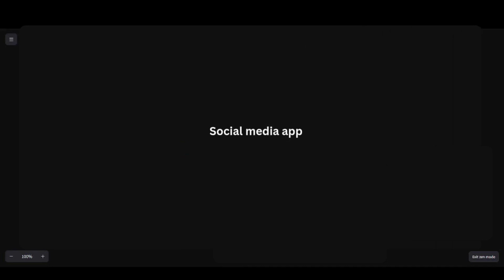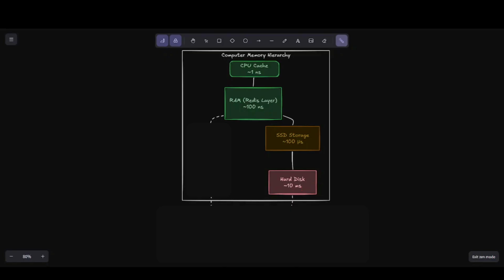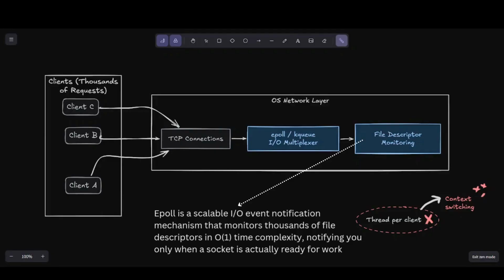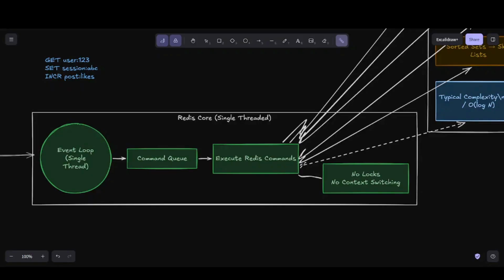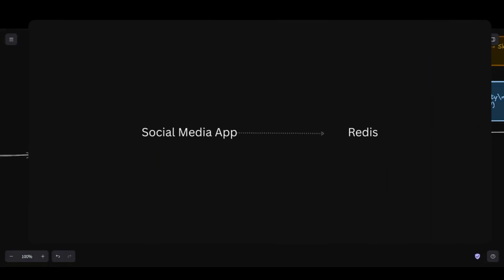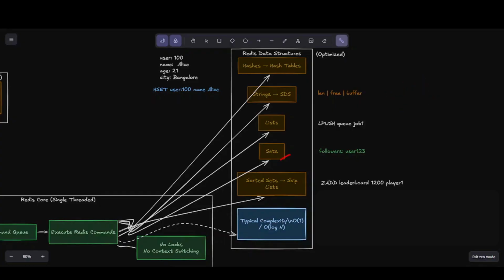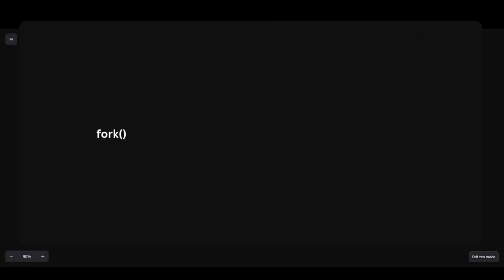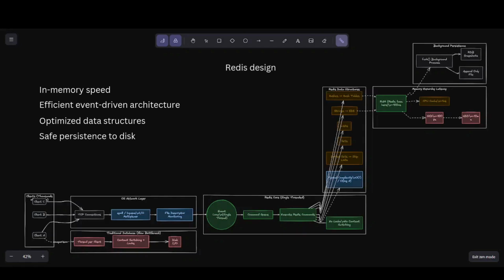Why Redis Is So Fast | Redis Architecture Explained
Redis is one of the fastest databases in the world, capable of handling hundreds of thousands of requests per second.

But what makes Redis so fast?

In this video, we break down the architecture of Redis step by step using visual diagrams. You'll learn how Redis leverages in-memory storage, event-driven architecture, efficient data structures, and background persistence to achieve incredible performance.

We cover:
• Why storing data in RAM makes Redis extremely fast
• How Redis handles thousands of concurrent connections using epoll
• How the Redis event loop works
• Internal data structures used by Redis (SDS, hash tables, skip lists)
• How Redis persistence works using RDB snapshots and AOF logs

By the end of this video, you'll understand why Redis powers systems at companies like Twitter, Instagram, GitHub, and Uber.

This video is ideal for:
Backend engineers, system design learners, and developers preparing for distributed systems interviews.

00:00 Introduction
00:53 Why Systems Need Redis
01:47 Memory Hierarchy (RAM vs Disk)
02:37 Handling Thousands of Connections (epoll)
05:14 Redis Event Loop Explained
06:36 Why Single Threaded Redis Is Fast
08:33 Redis Data Structures
11:35 Redis Persistence (RDB & AOF)
13:53 Final Thoughts